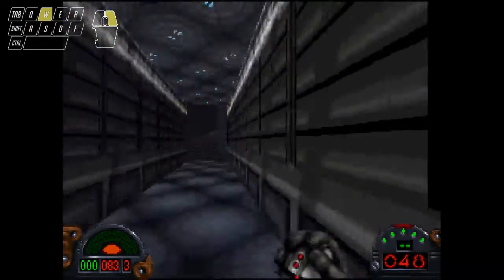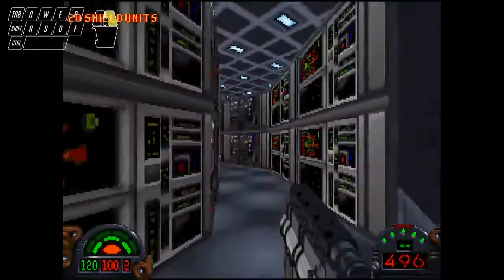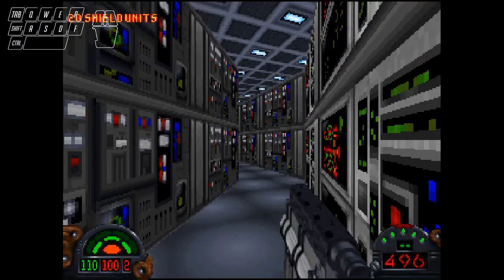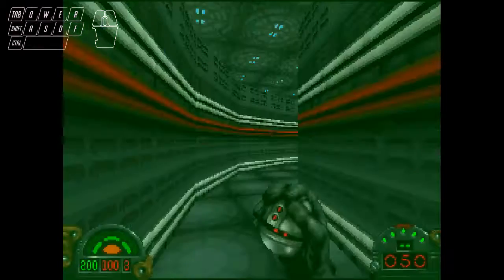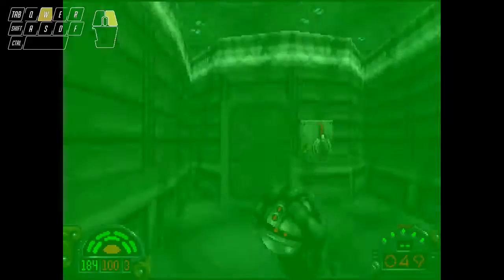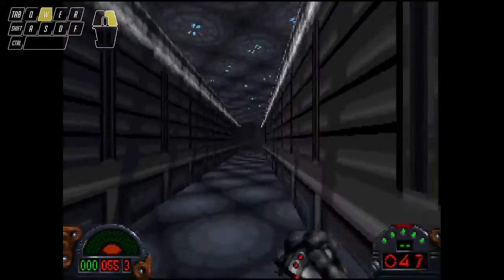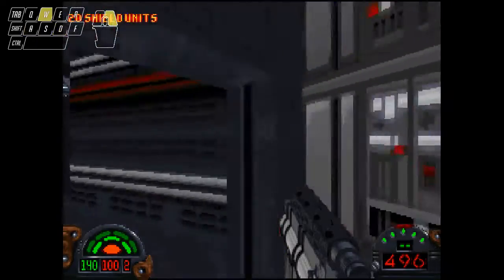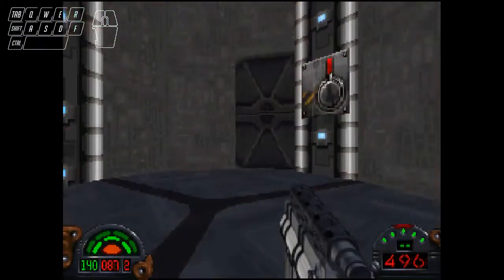Fuel Station Mine Jump Tutorial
Mine Jump + Death Warp saves ~ 2s / 2.5s :)